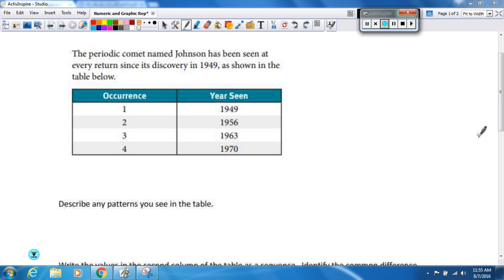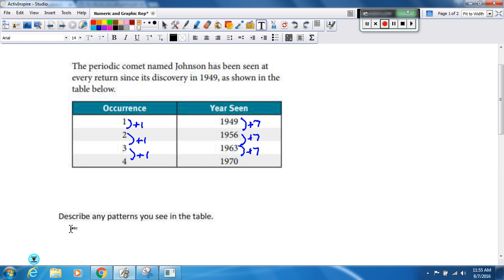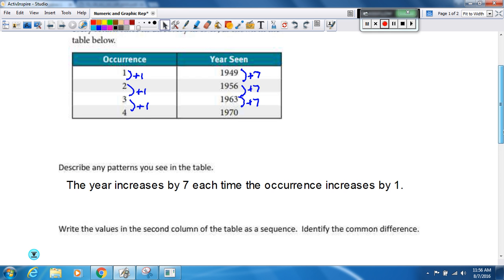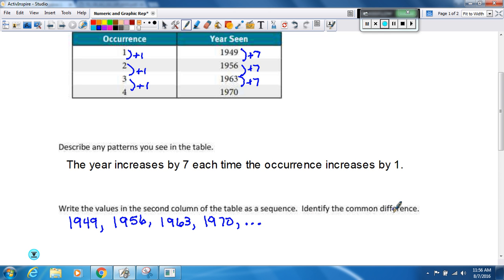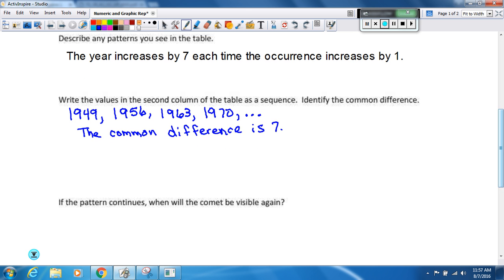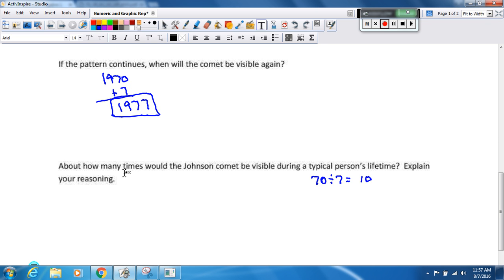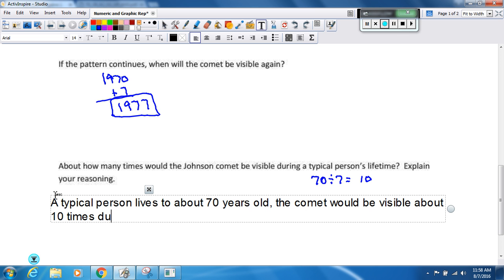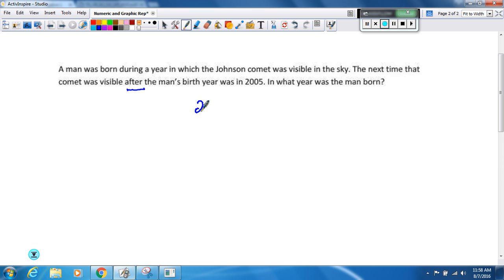Numeric and Graphic Representations of Data